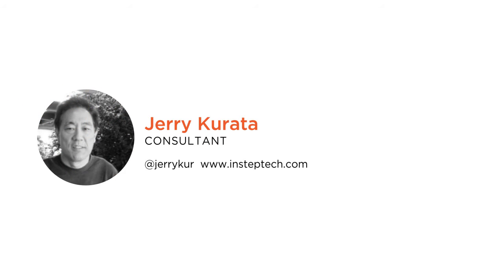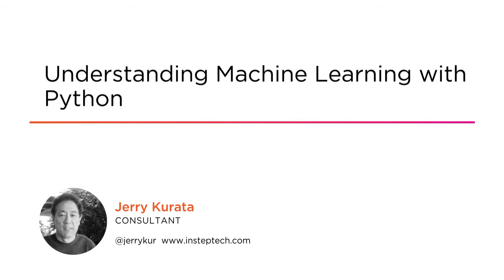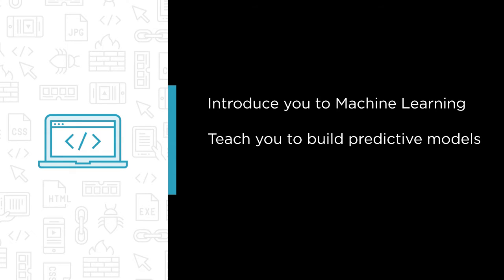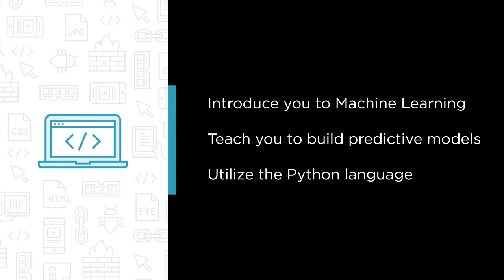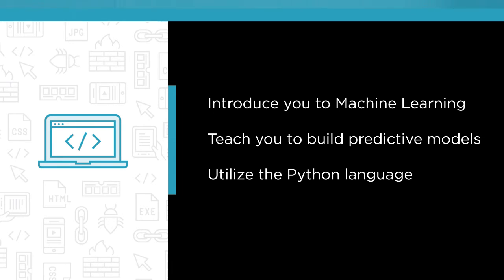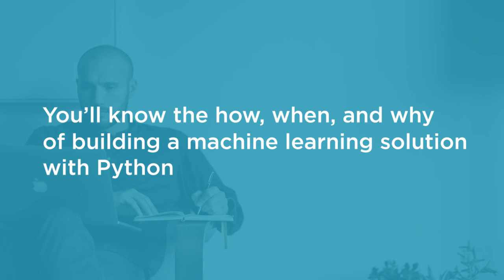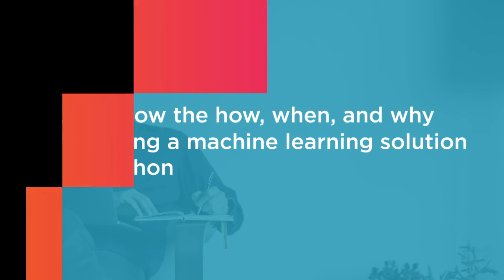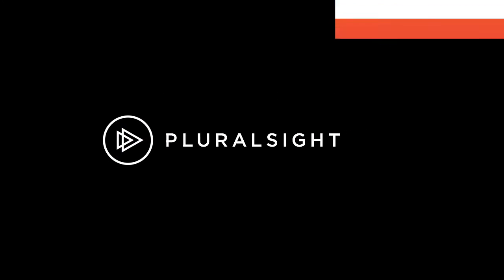Course Preview: Understanding Machine Learning with Python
Join Pluralsight author Jerry Kurata as he walks you through a preview of his "Understanding Machine Learning with Python" course found only on Pluralsight.com. In this course Jerry will introduce you to machine learning, help you learn how to build predictive models, and how to utilize the Python language to make machine learning solutions easy. No prior experience with Python is necessary, as you'll be learning by doing with Jerry.